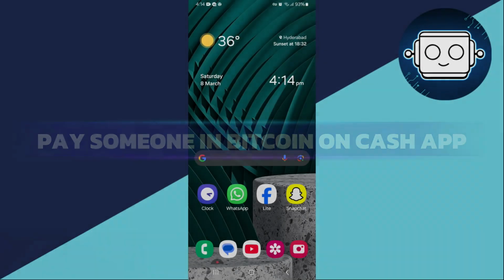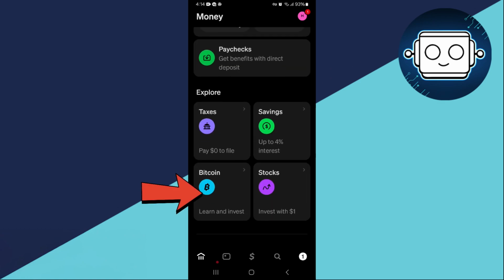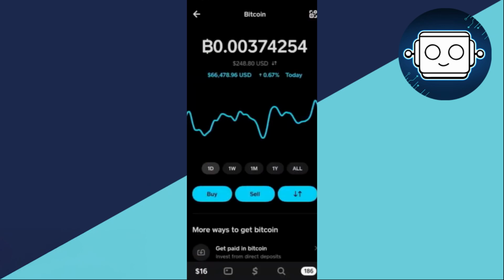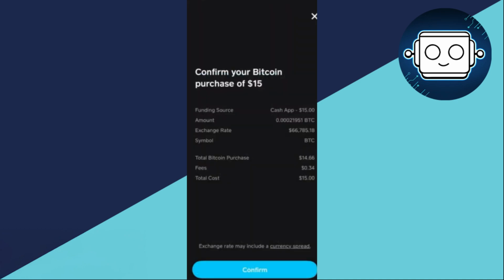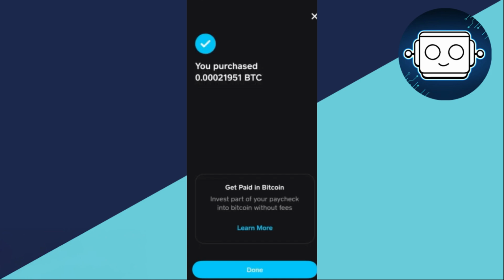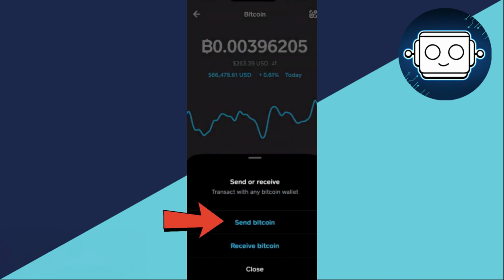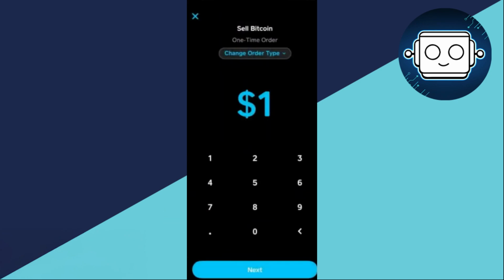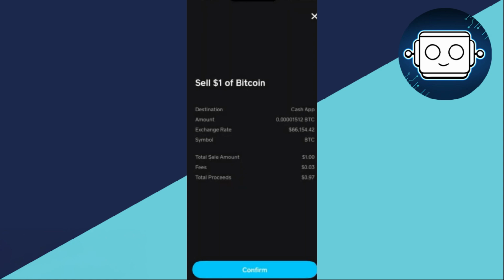How To Pay Someone In Bitcoin On Cash App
In this video, I’ll show you how to pay someone in Bitcoin using Cash App. Follow this step-by-step guide to send BTC quickly and securely!